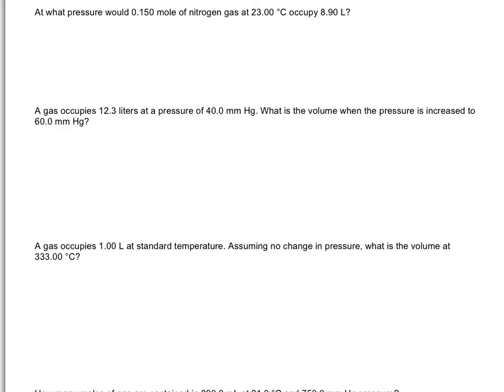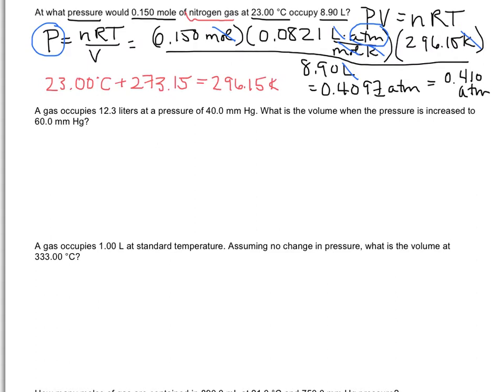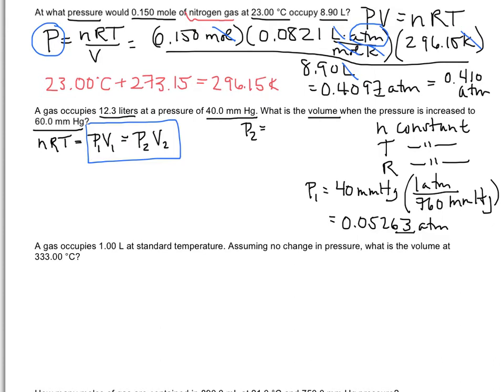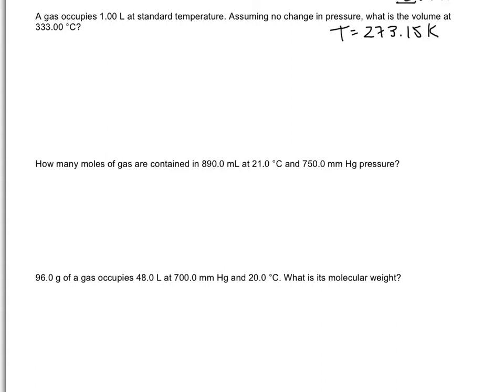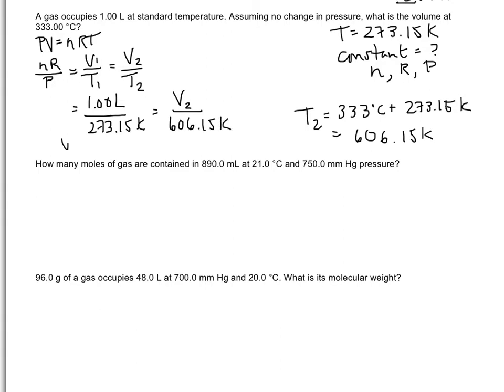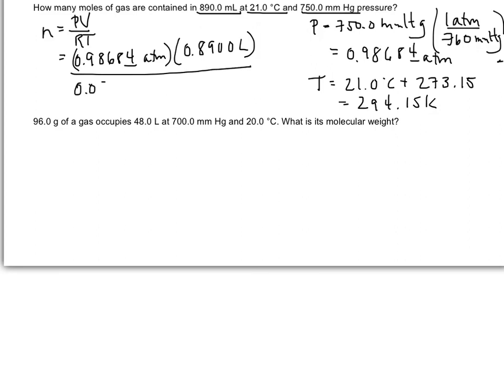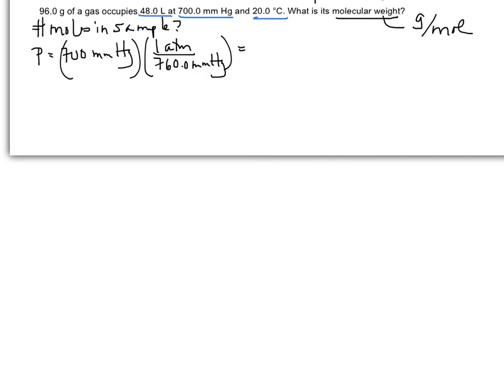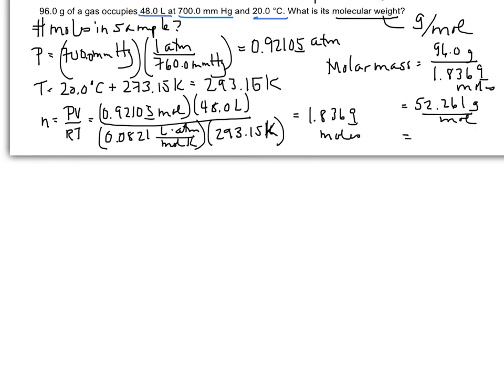Gas law problems